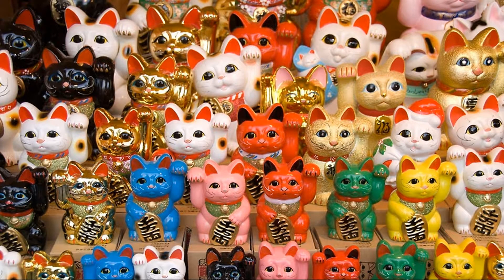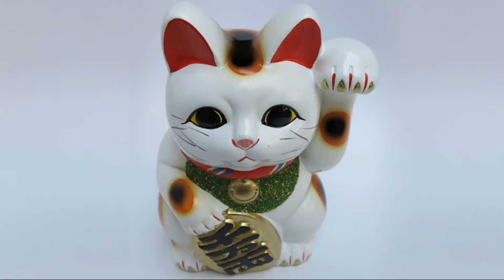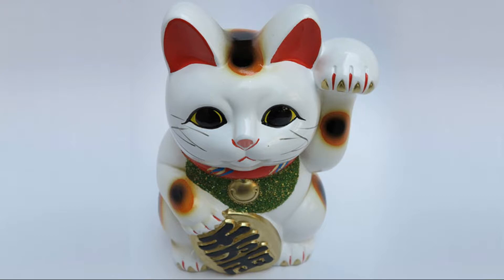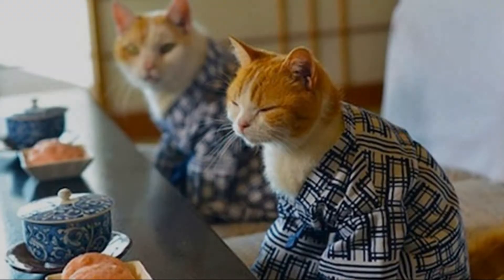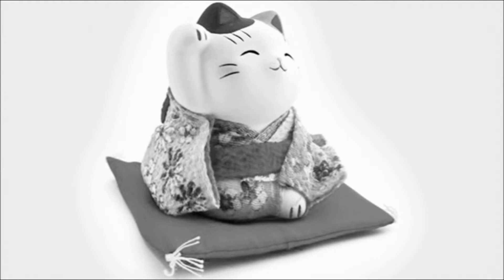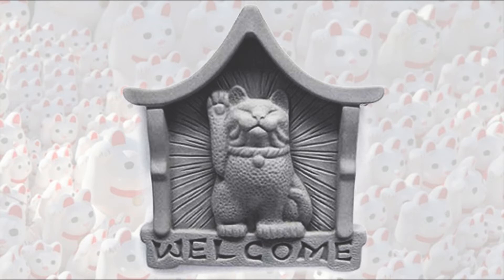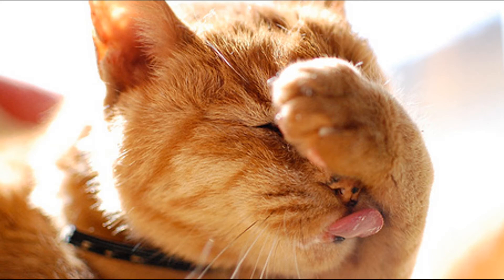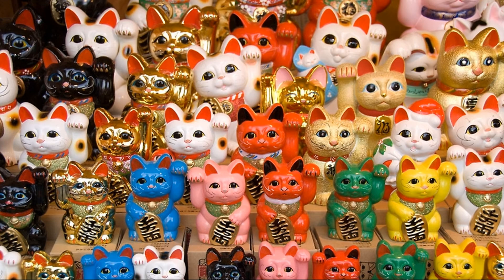Maneki Neko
A video looking at the Maneki Neko, the common Japanese figurine, which is often believed to bring good luck to the owner.

CREDITS

The images featured in the video are used to inform and educate,